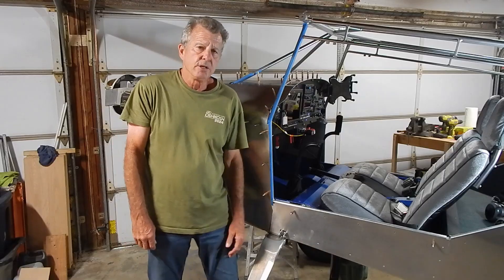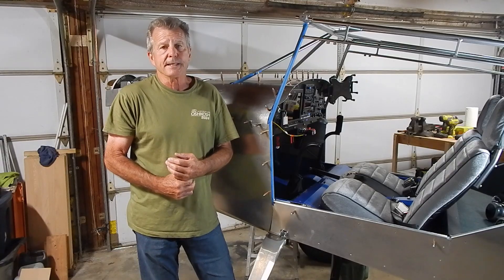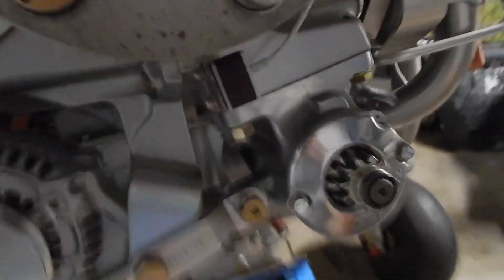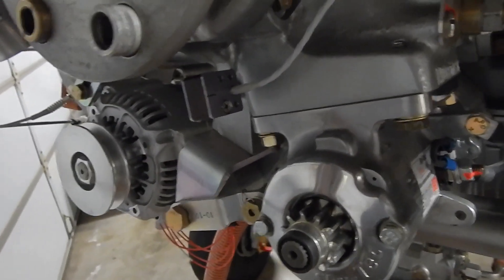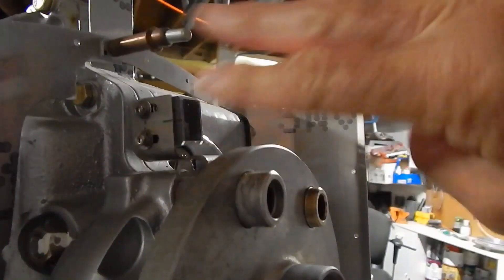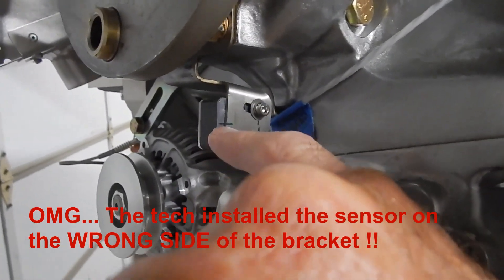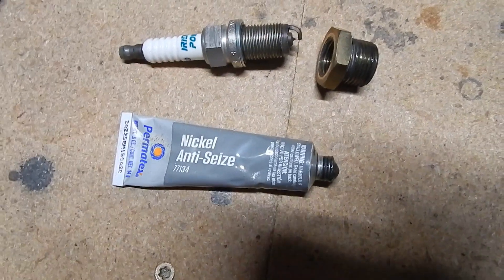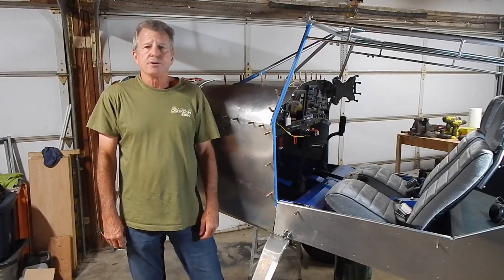RANS S21 ep 52 Lightspeed Ignition Struggles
I'm building a RANS S21 plane.  In this episode I struggle to get my Lightspeed Electronic Ignition to work.  I had an A&P do the original install, which did not go well.  I spent countless hours troubleshooting, and finally resolve the issue.  I do not blame Lightspeed, as the problem was that the installer missed an important instruction in the manual.